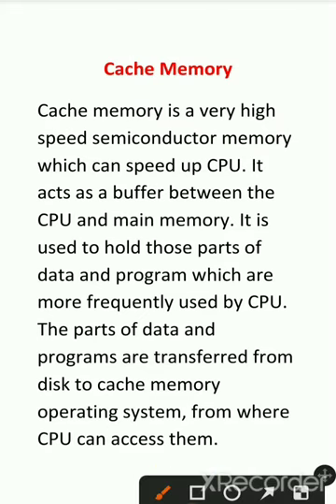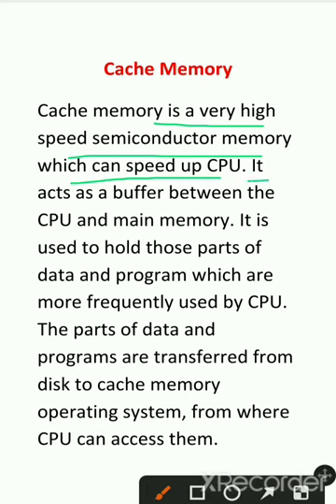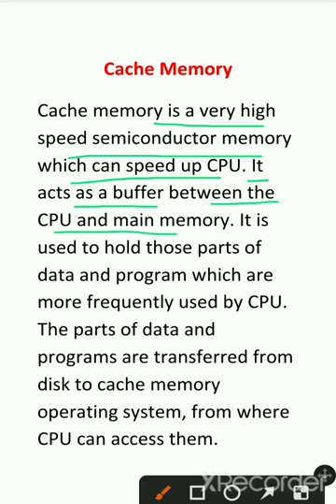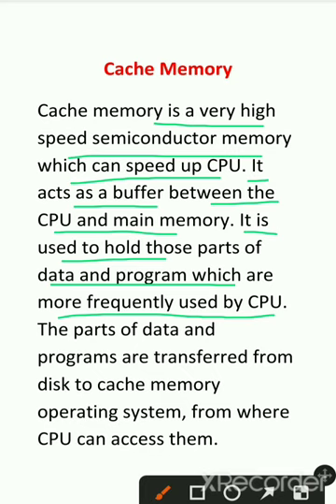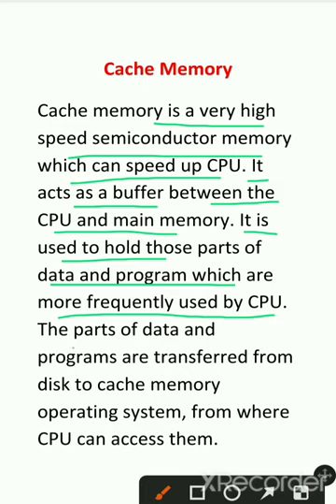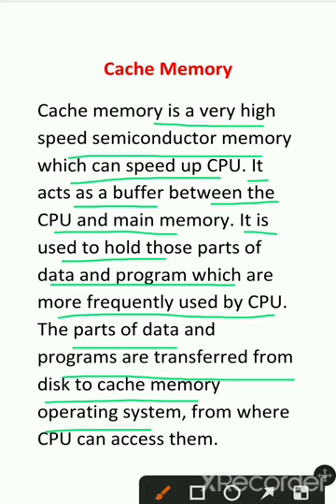Cache Memory What is Cache Memory